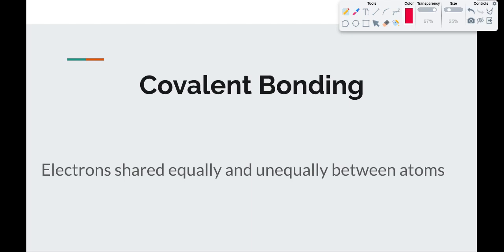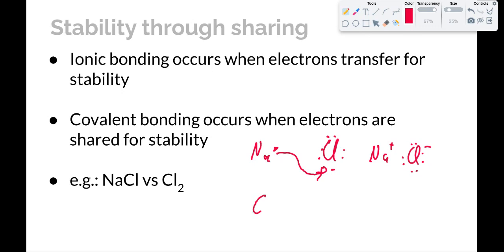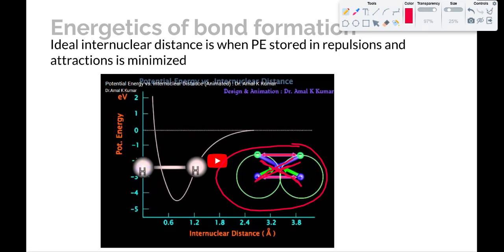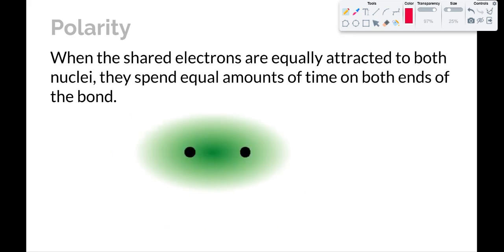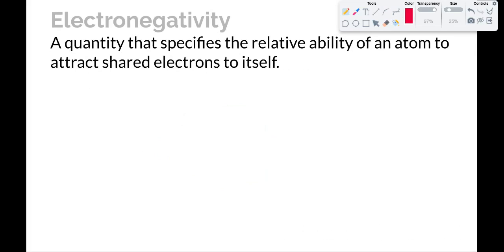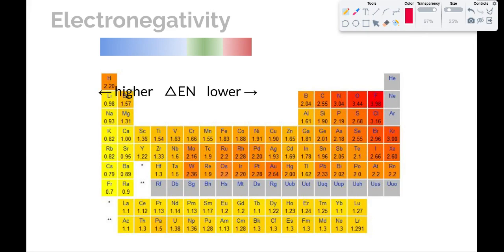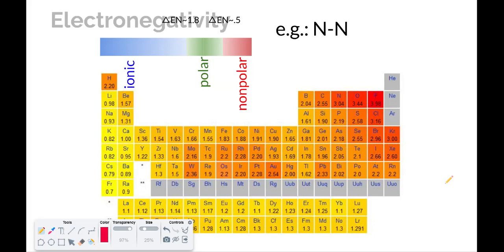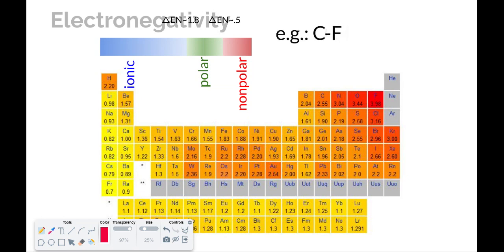Topic 2.1 Types of Chemical Bonds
For Hayward (WI) High School AP Chemistry. Topics are ionic bonding, nonpolar covalent bonding and polar covalent bonding.